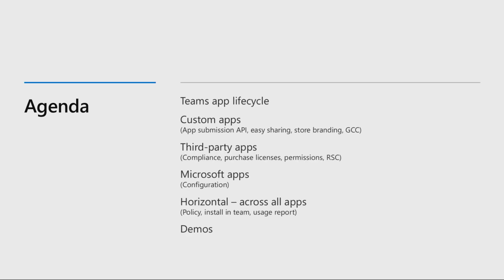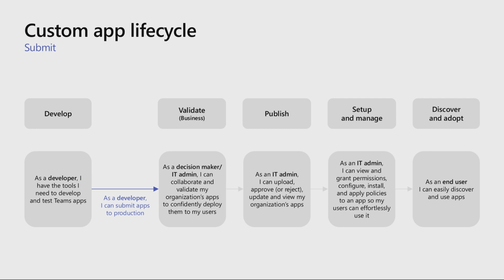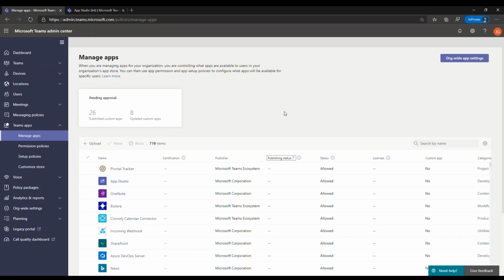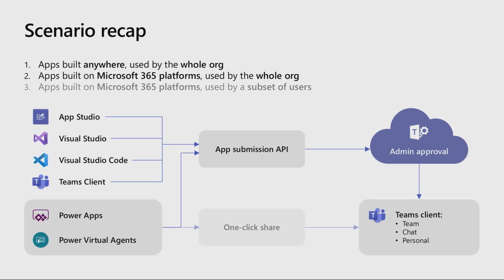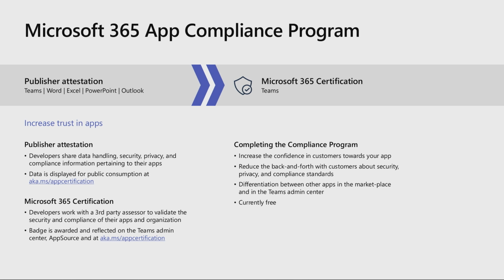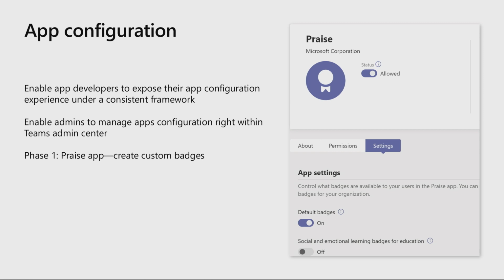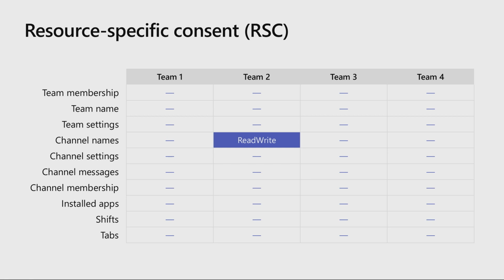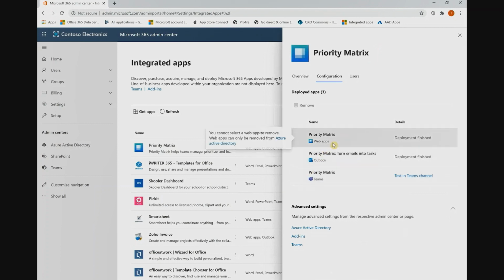Navigating the Teams app lifecycle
Understand the tools you need to securely and efficiently manage the Teams app lifecycle from developers to IT admins and, finally, end users. We'll cover Teams app development, validation, submission, configuration, permissions, and deployment that will help you navigate app management and adoption.